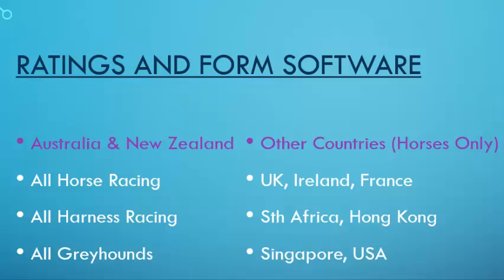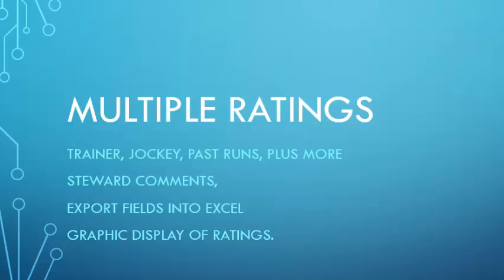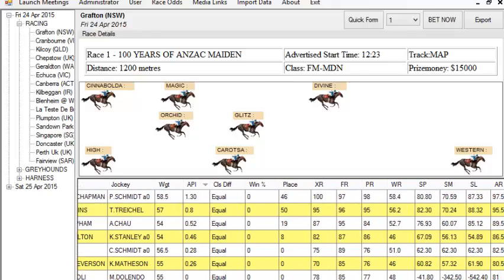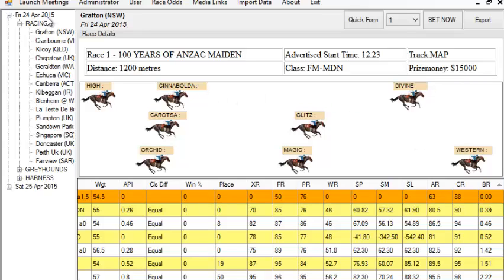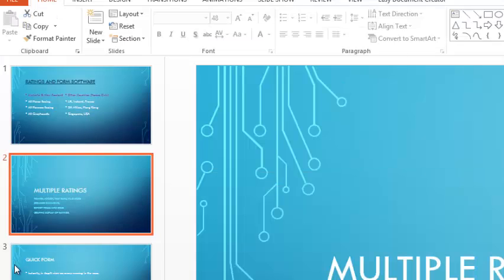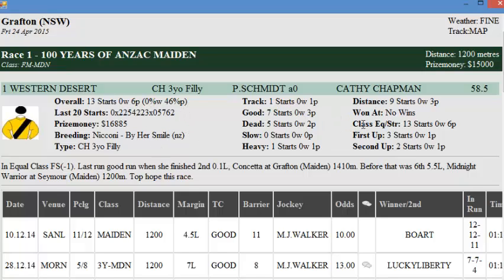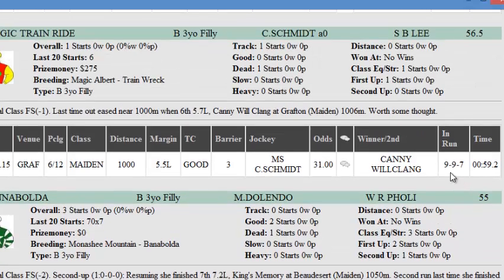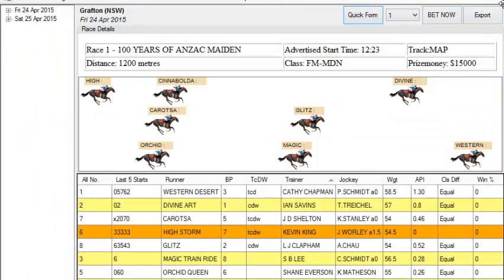Top Pick Rating and Form software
This software looks at ratings and form on Greyhound, horses, and harness racing.
Mainly in Australia and New Zealand.
Horses in UK, Ireland, Hong Kong, Singapore and South Africa are also covered.